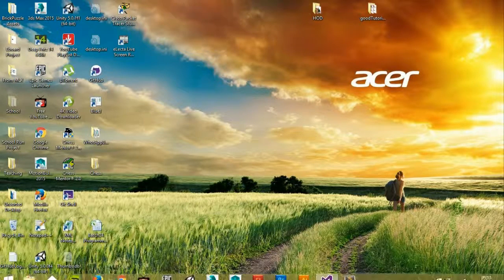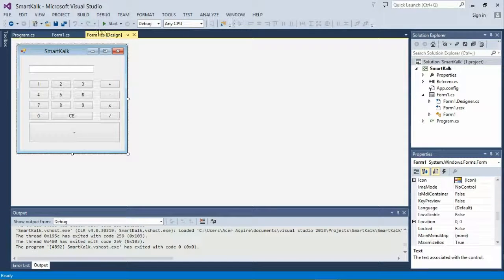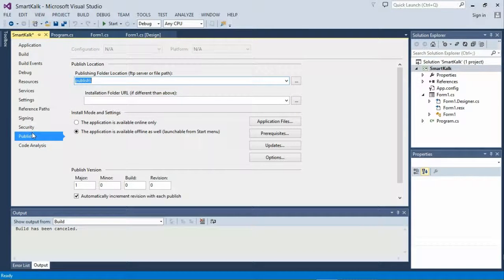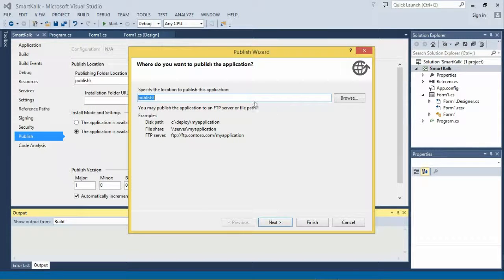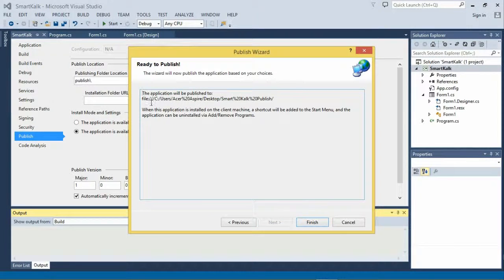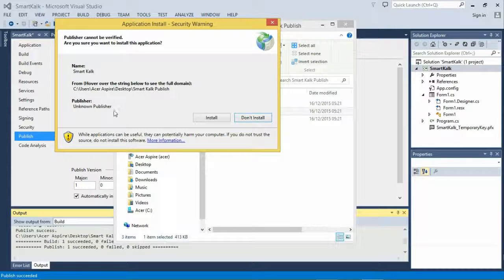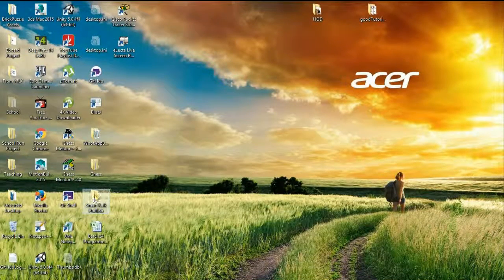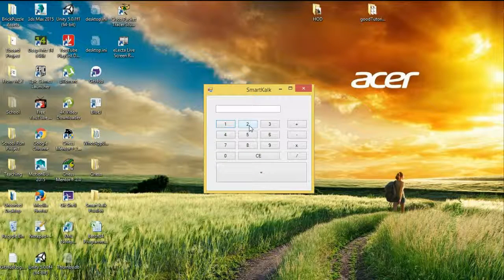Developing a Simple Calculator _ Part 4 (Publishing the finished app)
In this final video, we show how to create a stand alone setup build of your finished app in Visual Studio. The setup allows the final calculator app to be installed on any windows machine as a stand alone program without the need of Visual Studio.